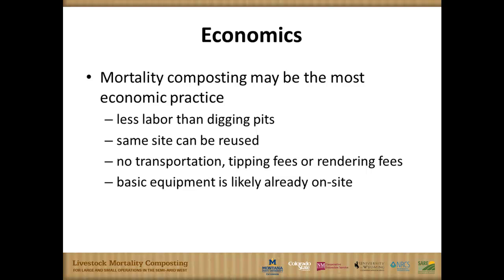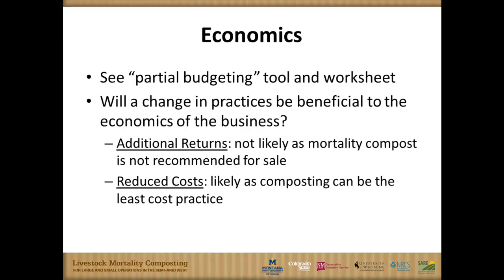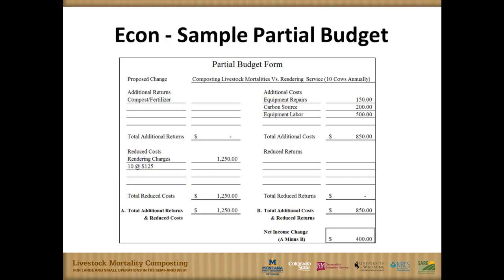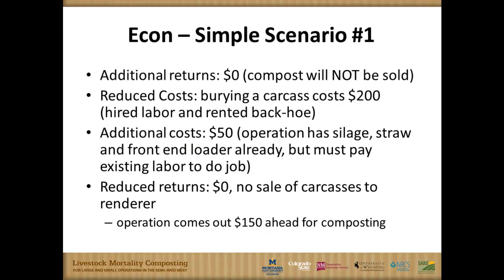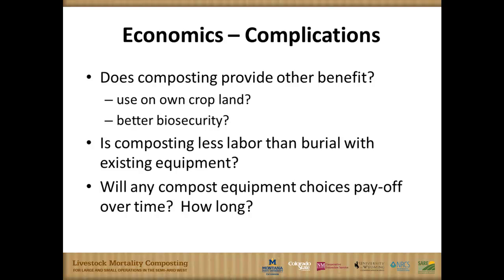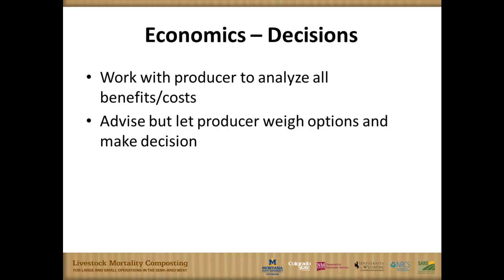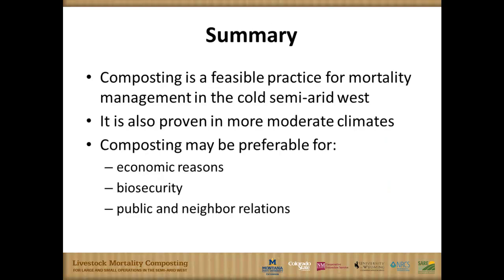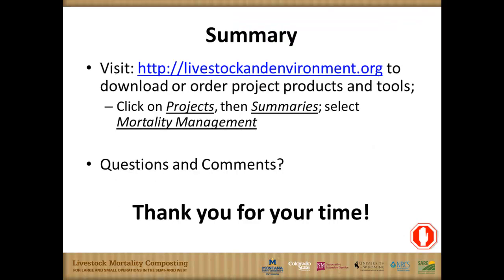Economics of animal mortality composting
Proper management of animal mortalities has important implications for nutrient management, water quality, animal health, and farm/ranch family and public health.  To best ensure human health and safety, reduce regulatory risks, and protect environmental resources, livestock producers should become familiar with best management practices (BMPs) for dealing with dead animals. Producers should also be aware of state laws related to proper disposal or processing of mortalities.

Mortality composting is an increasingly popular and viable alternative when compared to other disposal practices because of cost savings, bio-security benefits, and reduced environmental risks.  Static mortality composting differs from traditional composting in both management intervals and carbon to nitrogen ratios.   The objective of this workshop is to provide those who advise livestock producers with the knowledge, tools, and resources to develop a mortality management plan, with specific focus on the static composting option.